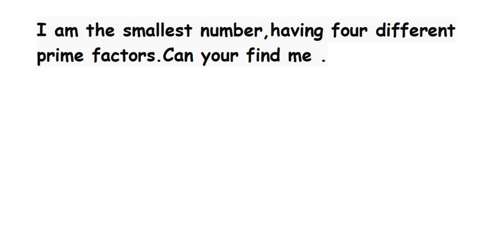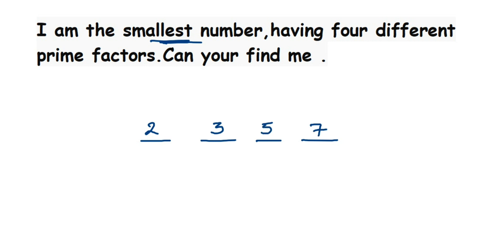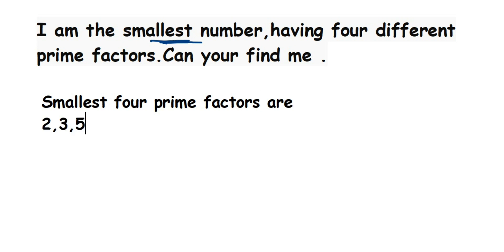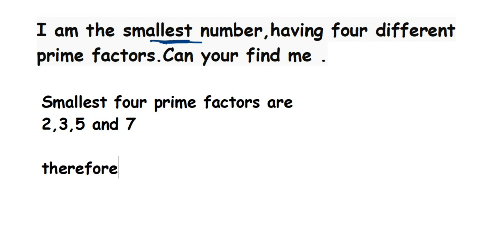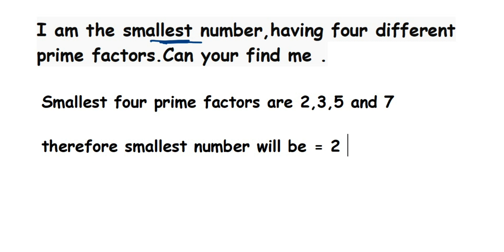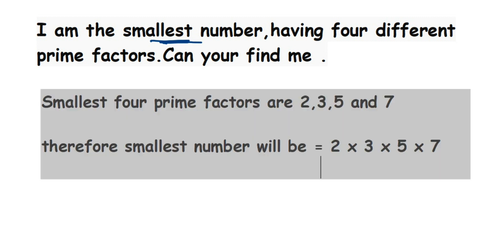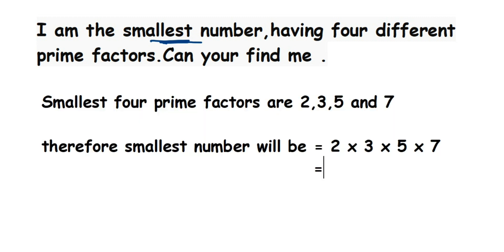I am the smallest number,having four different prime factors.Can your find me .